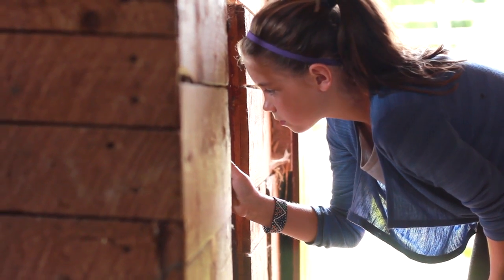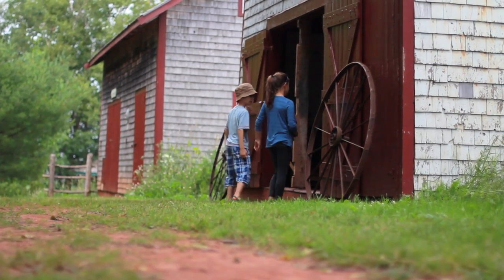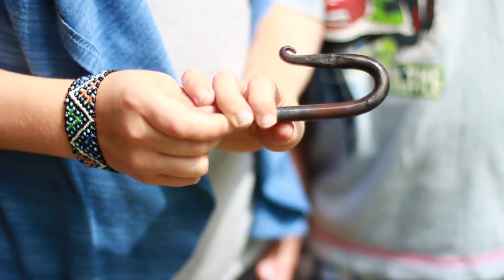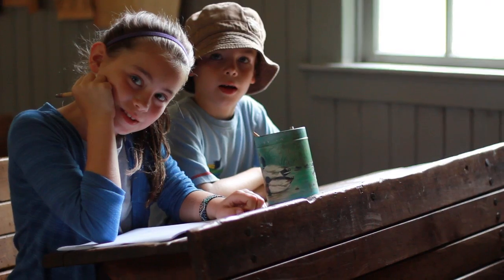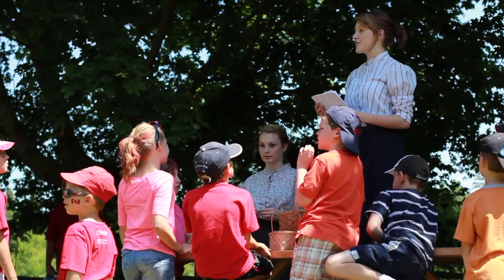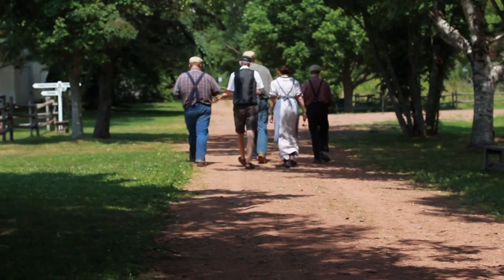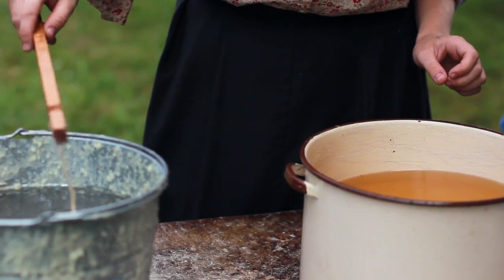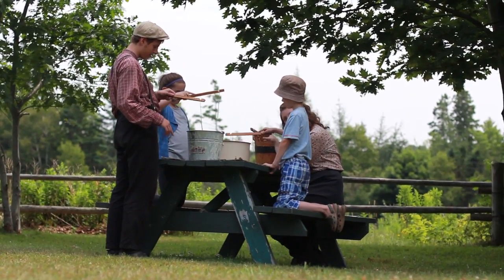A Child's Orwell Corner